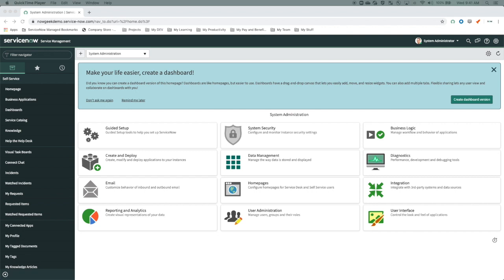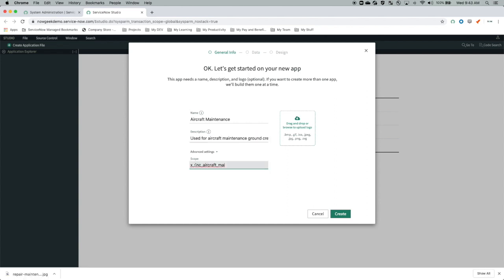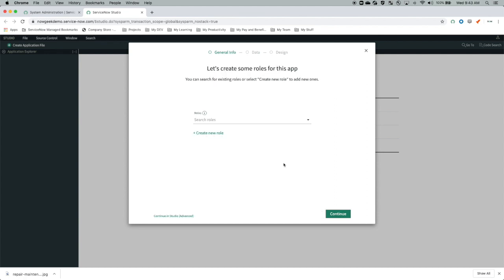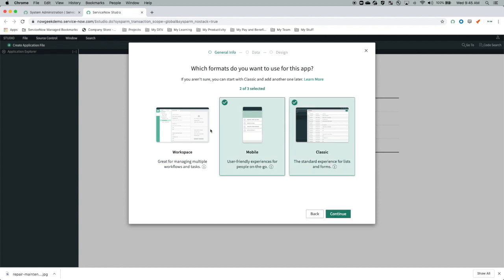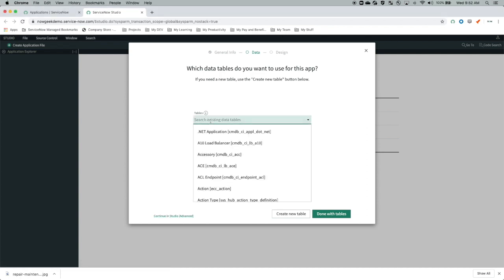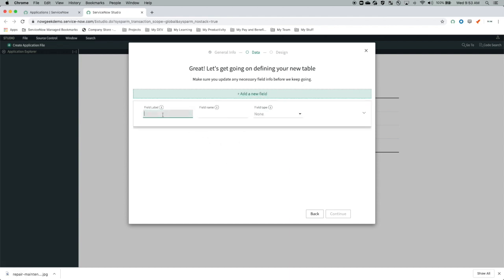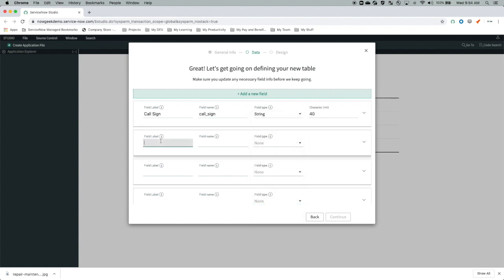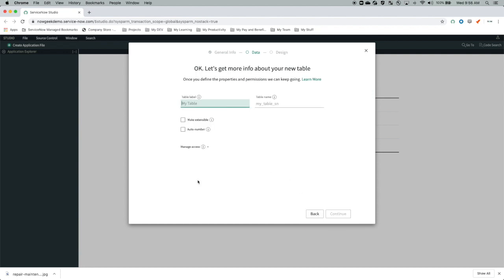NOW Mobile - App Creation - Part 1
Creation of the app through data tables.